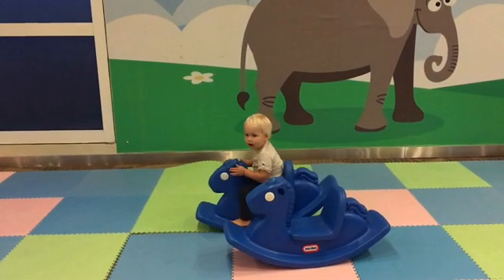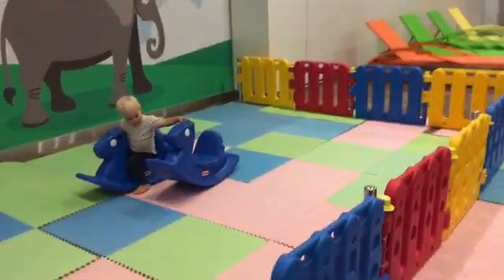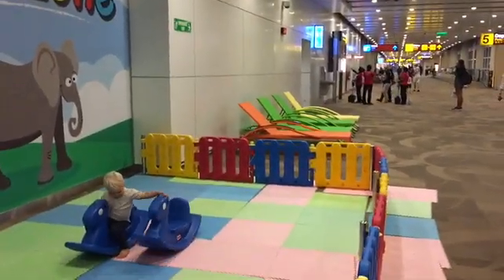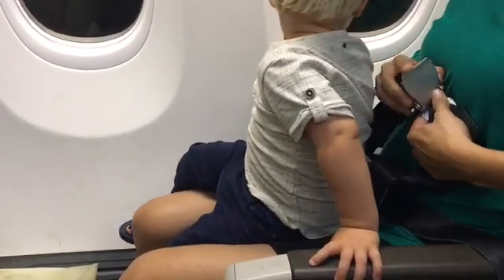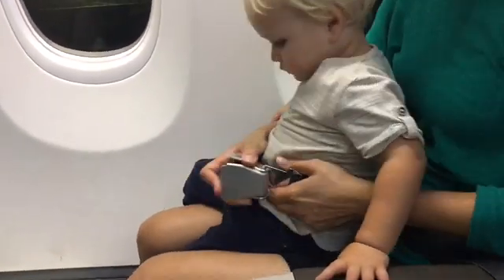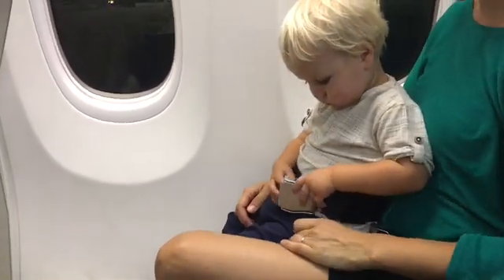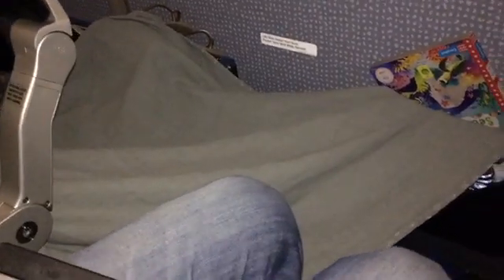014 how to survive flying with a baby or small child